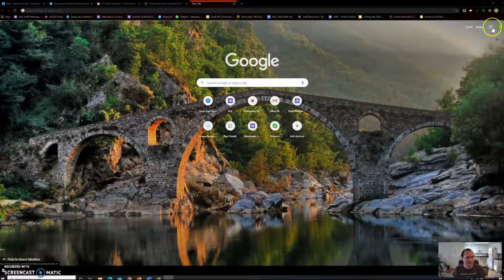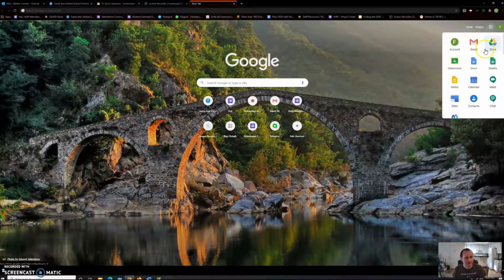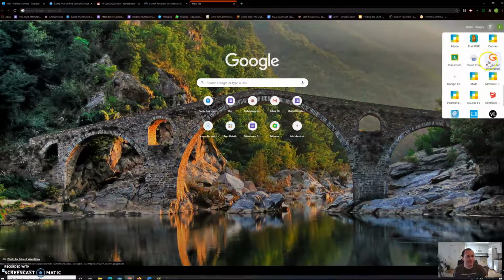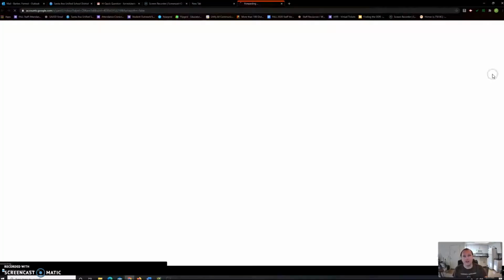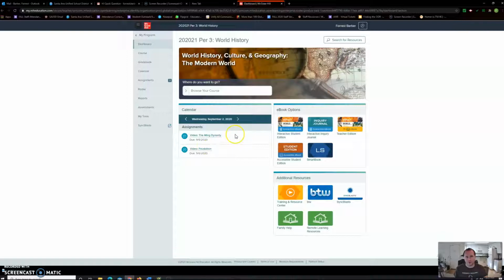World History eTextbook Instructions